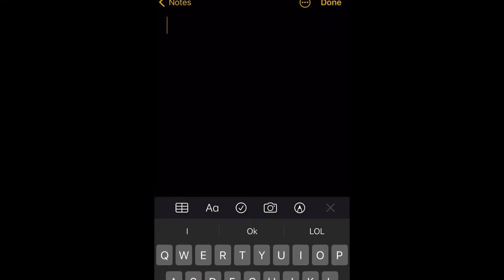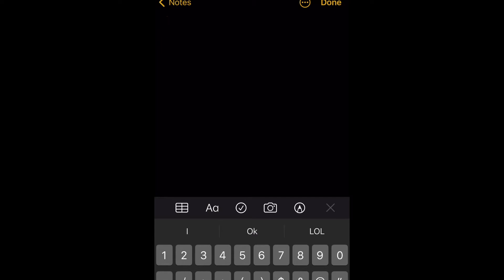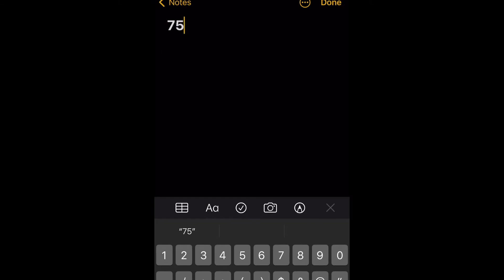How To Type Degree Symbol On iPhone 12